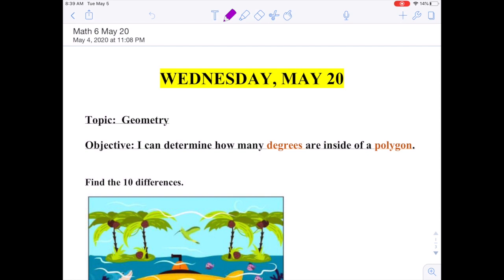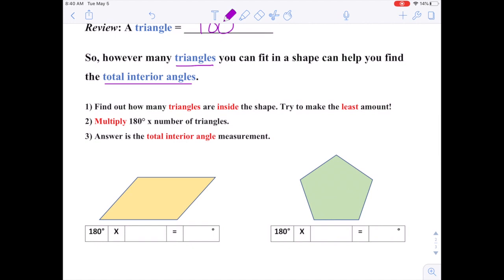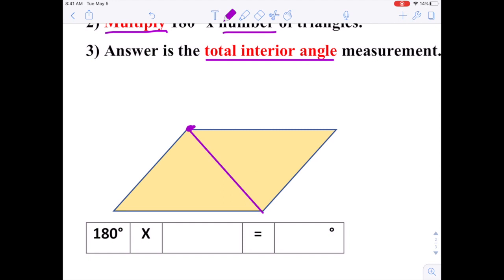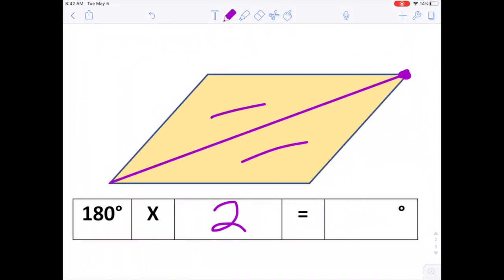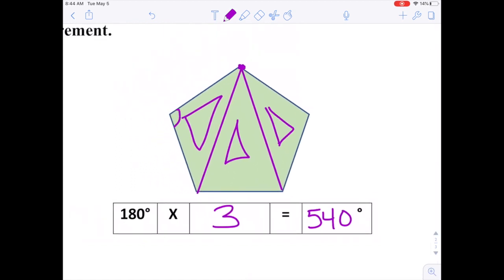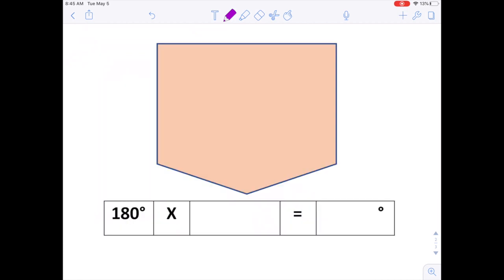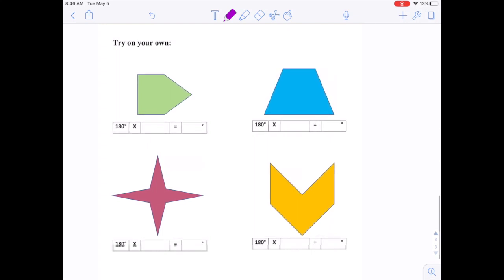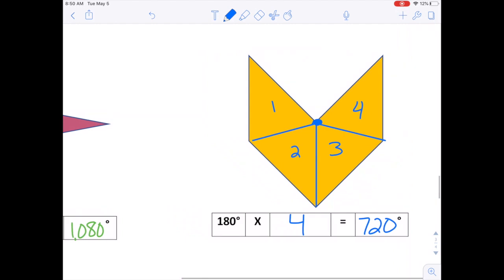3rd Hr Math May 20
This video is about 3rd Hr Math May 20